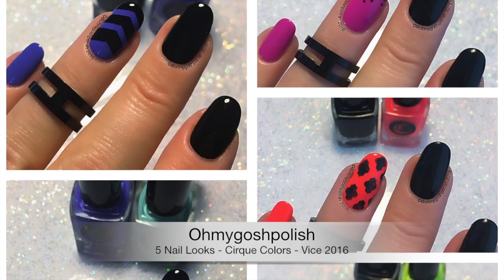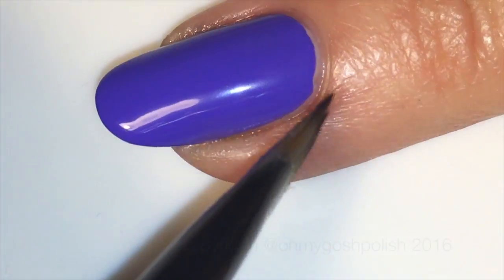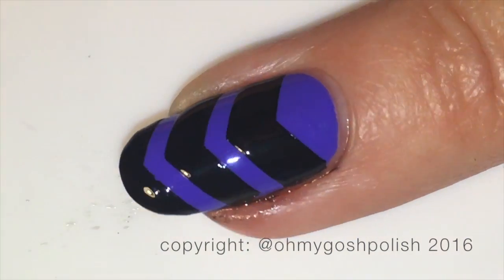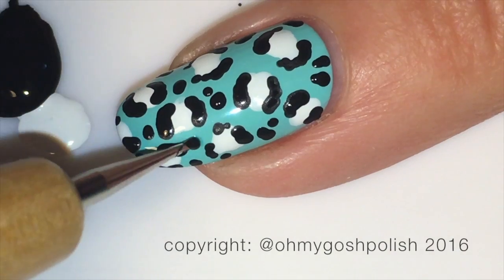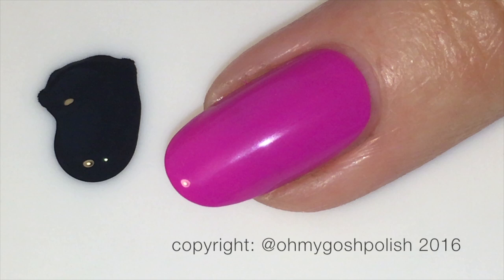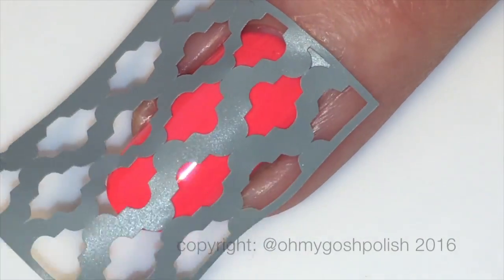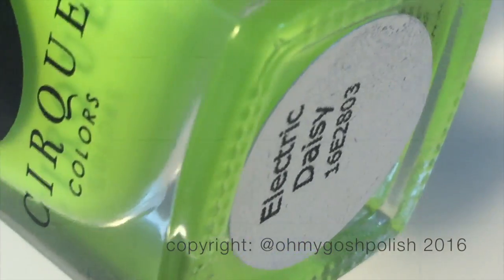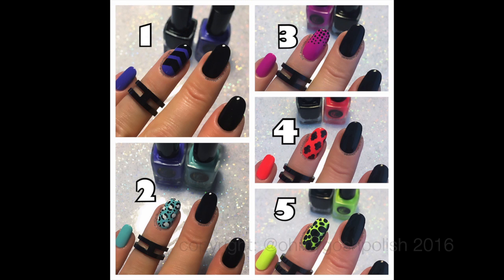5 NAIL LOOKS IN ONE VIDEO!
How to 5 NAIL LOOKS IN ONE VIDEO!

Easier Than You'd Think! ;)

I Used:

Rehab - Purple
High Roller - Mint Neon
Plastik - Pink/Magenta Neon
Sin City - Coral Neon
Electric daisy - Neon Yellow/Green

NAIL LOOK 1 - CHEVRON
Rehab
Memento Mori
Clear Chevron Vinyls from Polished Vino

NAIL LOOK 2 - LEOPARD
High Roller
Memento Mori
Carpe Diem
Dotting Tool

NAIL LOOK 3 - DOTTY TIPS
Plastik
Memento Mori
Black Acrylic Craft Paint

NAIL LOOK 4 - MOROCCAN
Sin City
Memento Mori

NAIL LOOK 5 - BLOBBICURE
Electric Daisy
Memento Mori

Clean up Brush - Royal Majestic 1/4 clean up brush

HB Beauty Bar -  OPI  and Seche Vite.

Nail Stripiing Tape

Fine Detail Brushes -  Maxi & RKF

AMAZON LINK FOR LIQUID LATEX:

LATEX FREE MAKEUP SPONGES -

copyright: @ohmygoshpolish

Music TInfinite Forever and Clean up music is Sexy Funk  from Jingle Punks